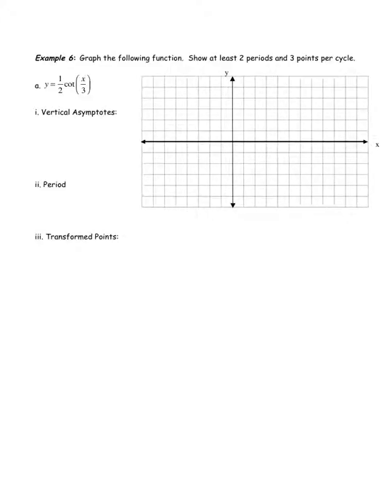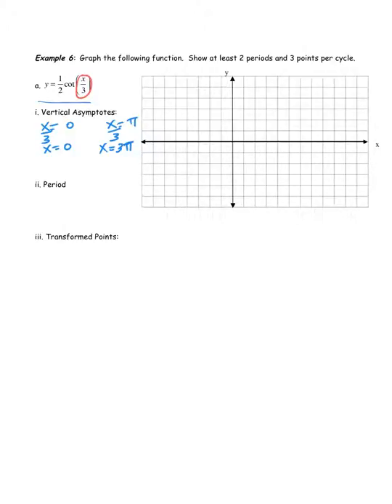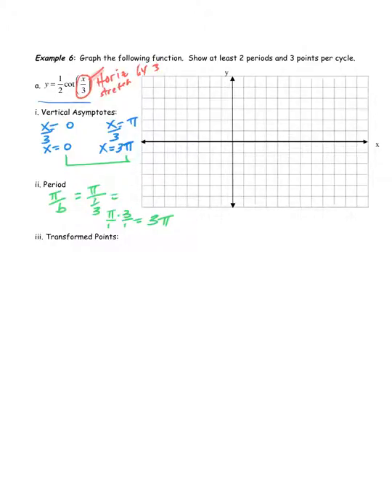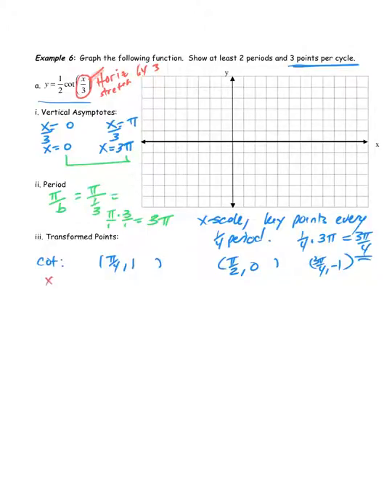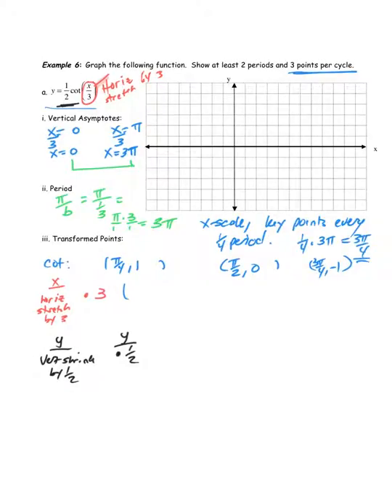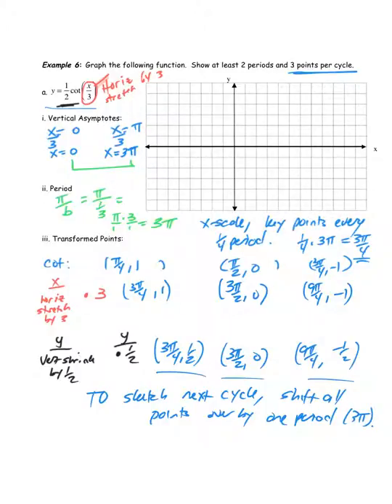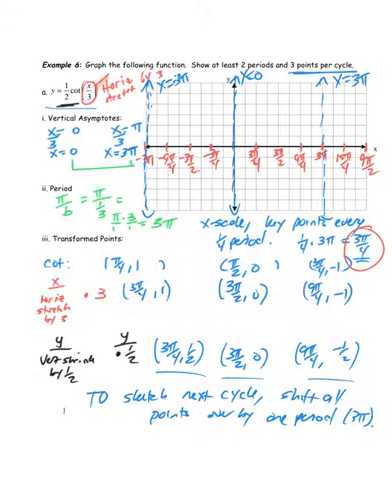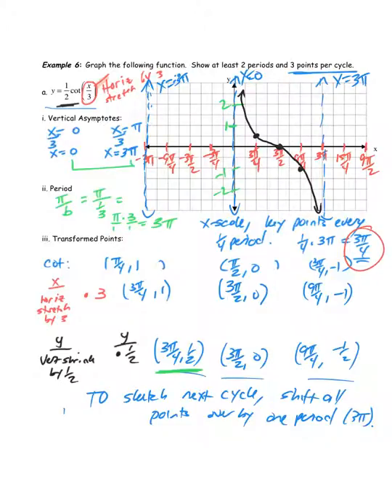Notes 6.5 Ex 6 - Transformed Cotangent Function